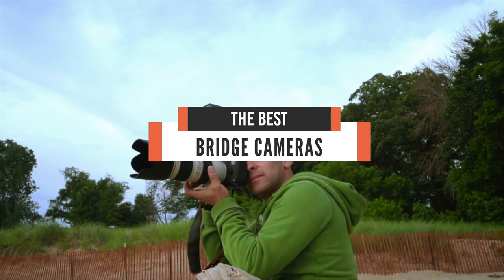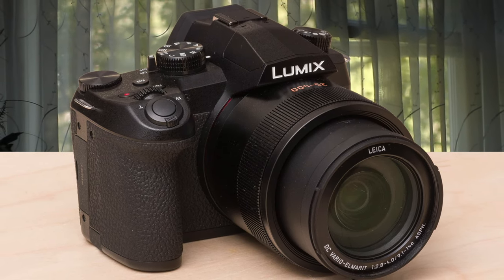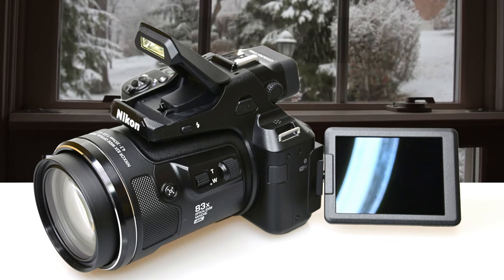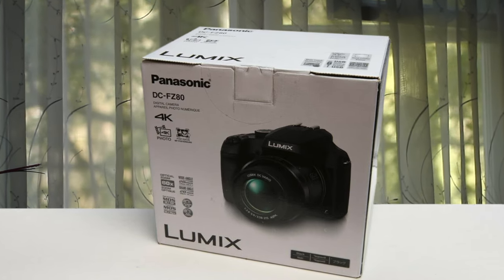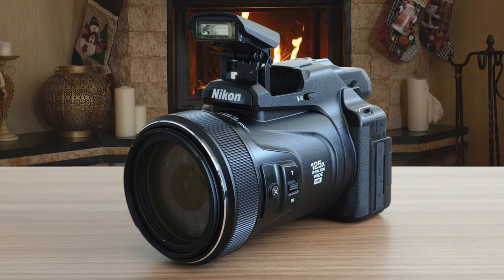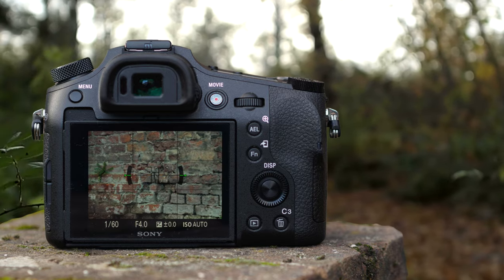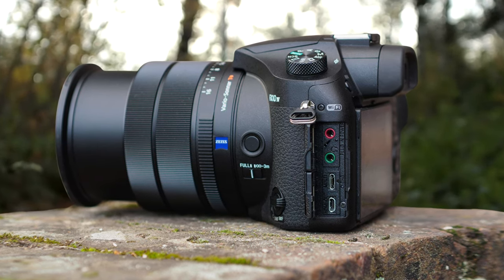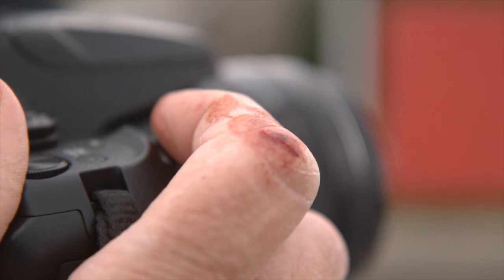Best Bridge Camera in 2023 - The 5 Best Cameras With A Huge Zoom Lens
► Links to the best bridge cameras we listed in this video:

► 5. Panasonic LUMIX FZ1000 II
► 4. Nikon COOLPIX P950
► 3. Panasonic LUMIX FZ80
► 2. Nikon COOLPIX P1000
► 1. Sony Cyber‑Shot RX10 IV

10BestOnes is a participant in the Amazon Services LLC Associates Program, an affiliate advertising program designed to provide a means for sites to earn advertising fees by advertising and linking to Amazon.com. As an Amazon Associate I earn from qualifying purchases.